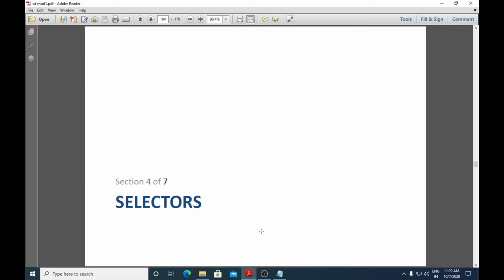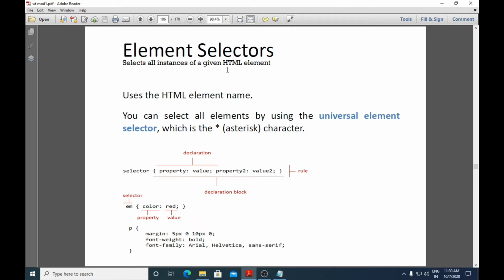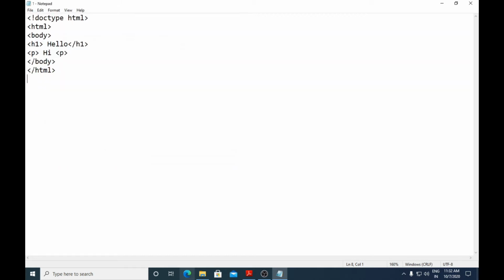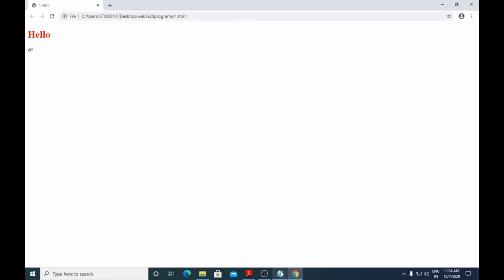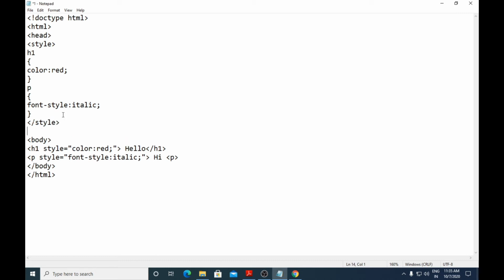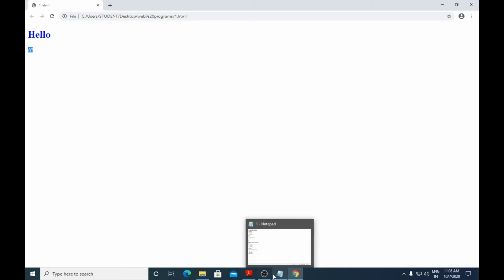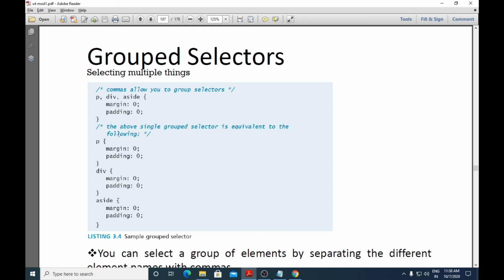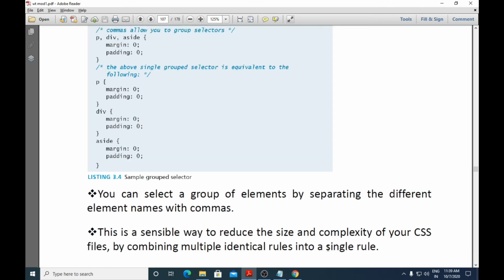WEB TECHNOLOGY & ITS APPLICATIONS 20 | 17CS71 | MODULE-1 | Selectors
Selectors:- Element Selector